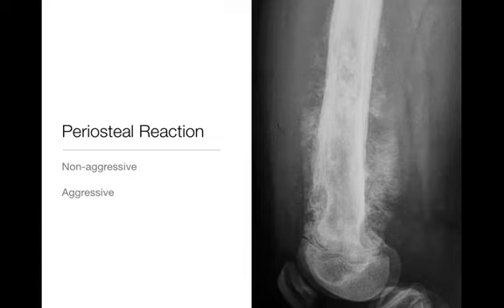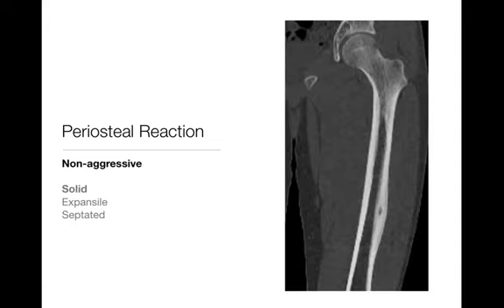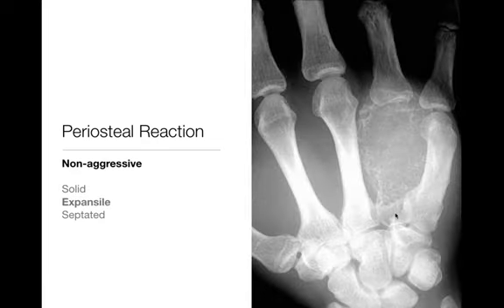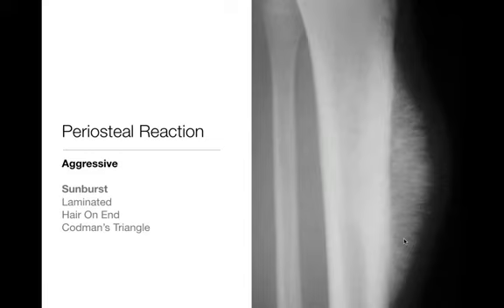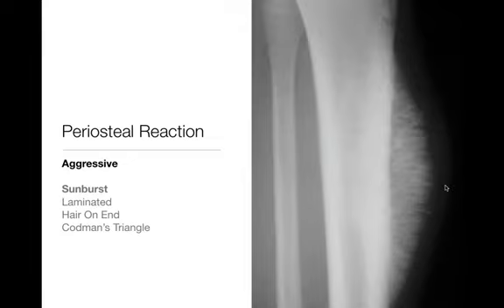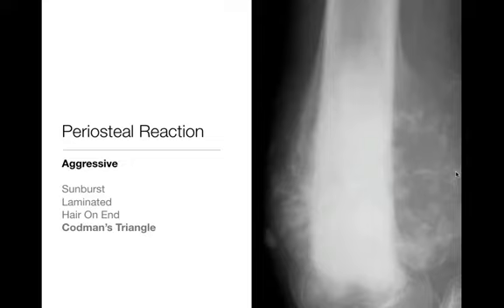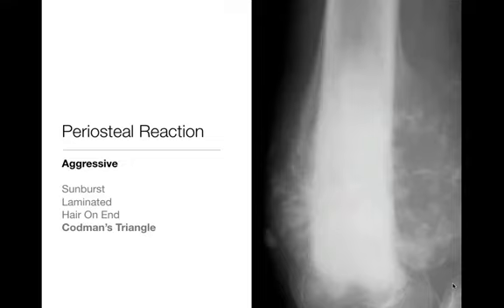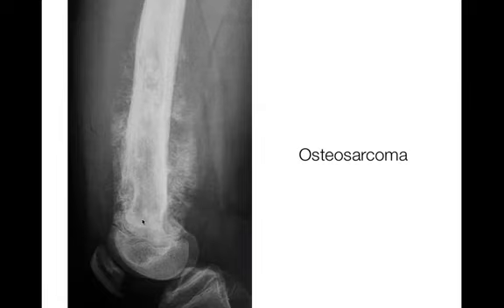06 Bone Tumors Periosteal Reaction